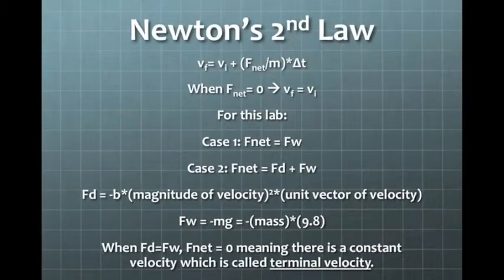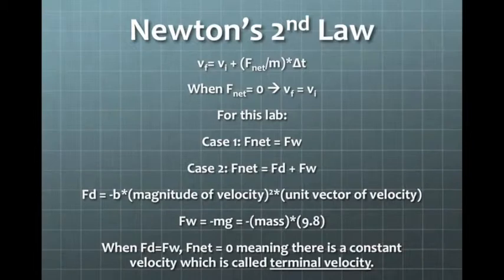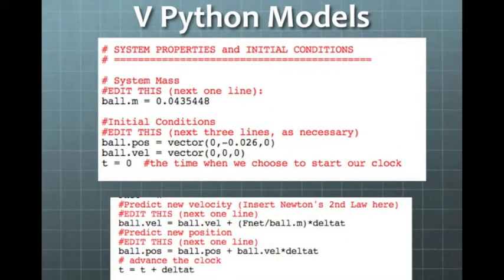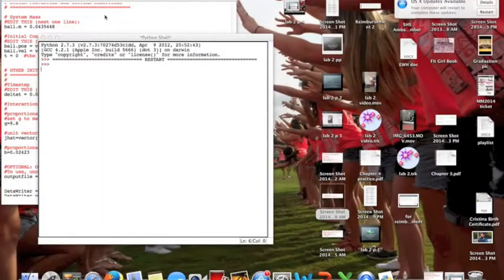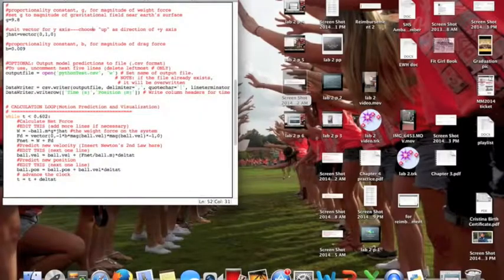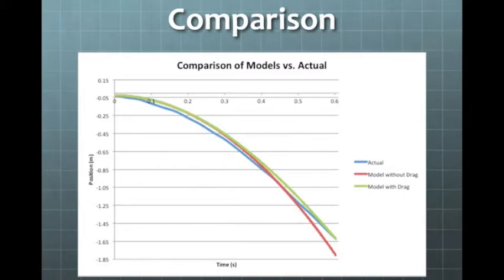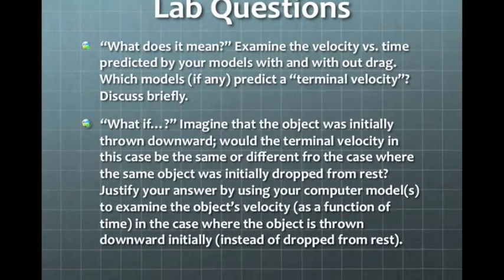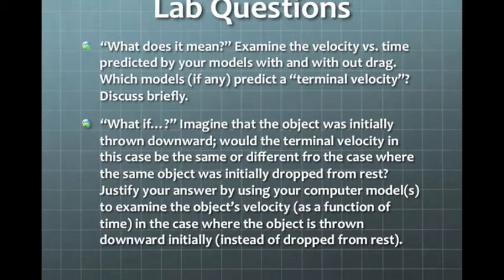Physics Lab 2: Motion of a Falling Object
Lab 2 on the motion of a falling object for Physics 2211 at Georgia Tech with Dr. Schatz